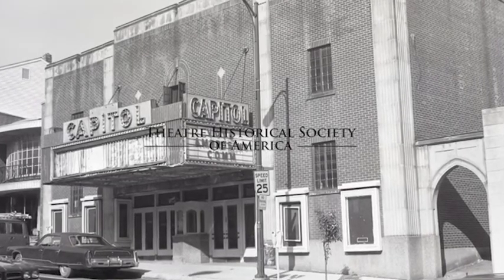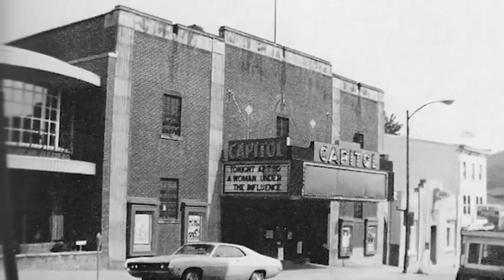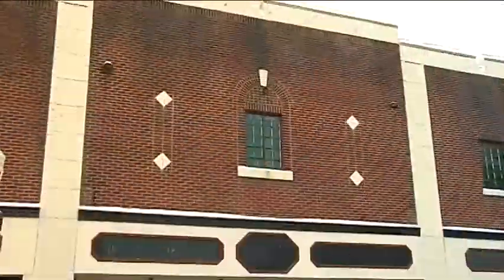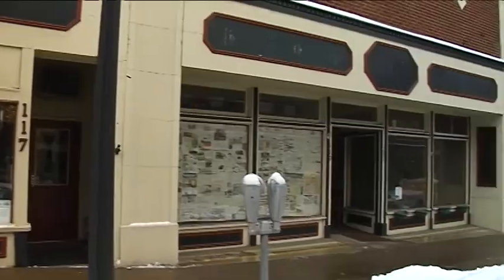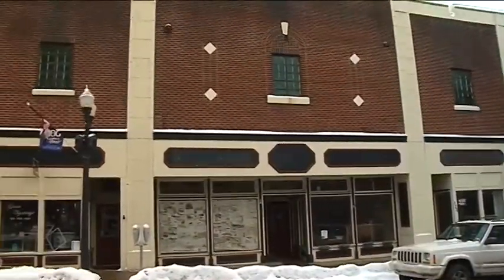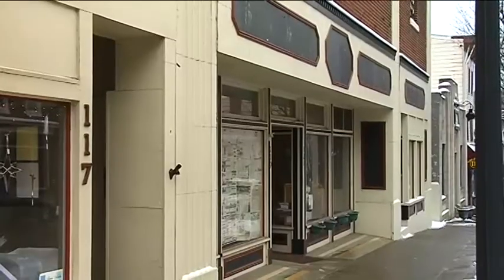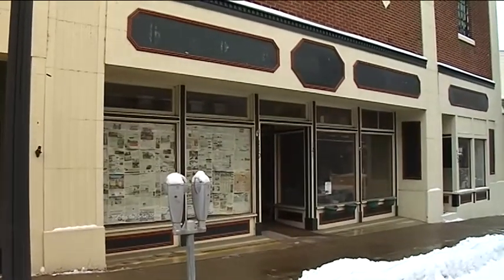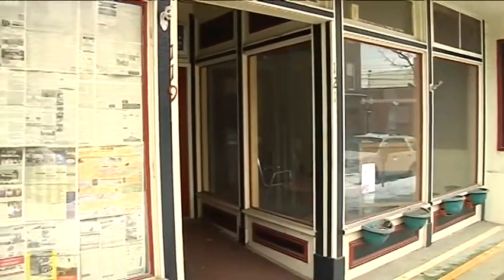Danville's Capitol Theatre May Resurrect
The beginning of an effort to resurrect a piece of Danville's history has begun.